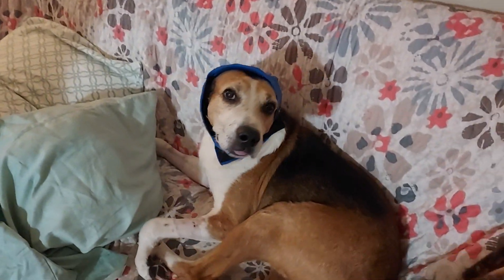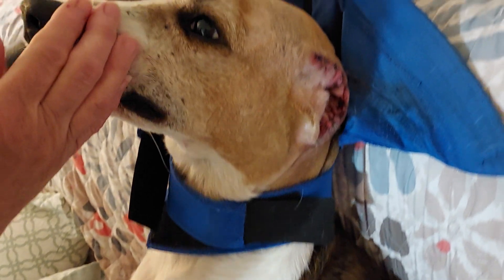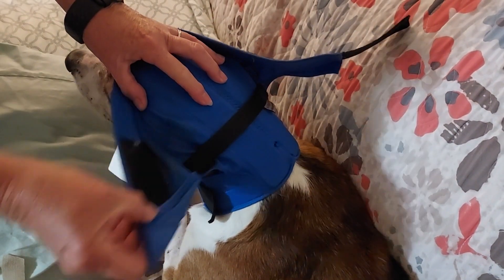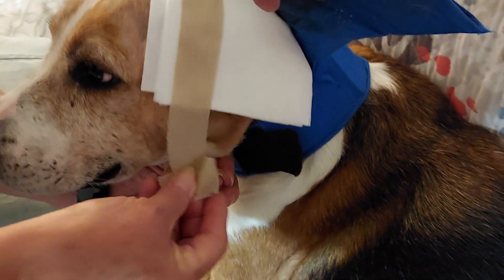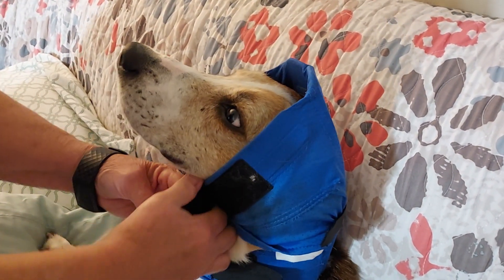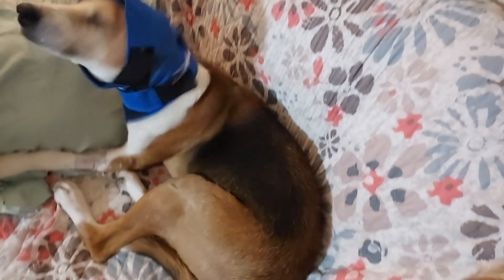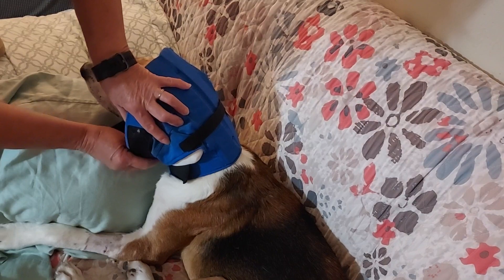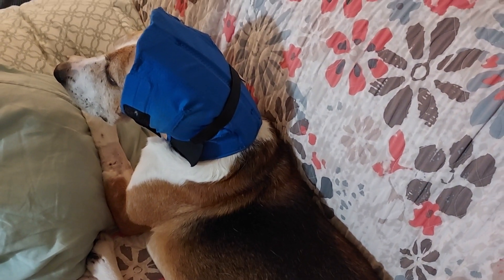cancer surgery after-care, ear removal for our rescue beagle